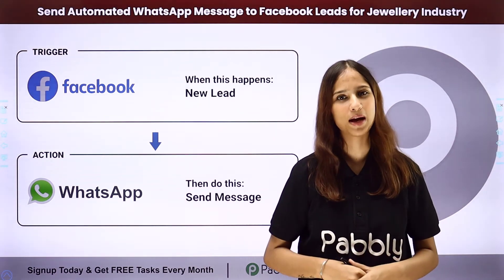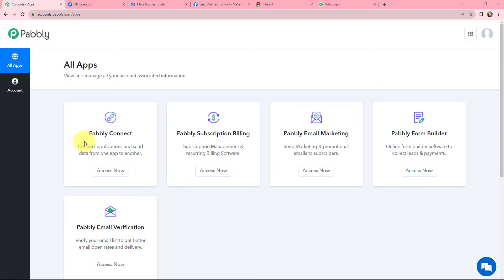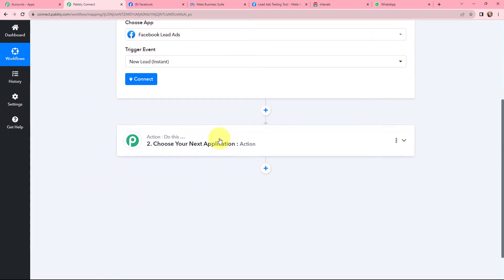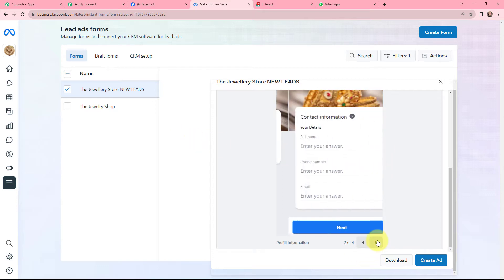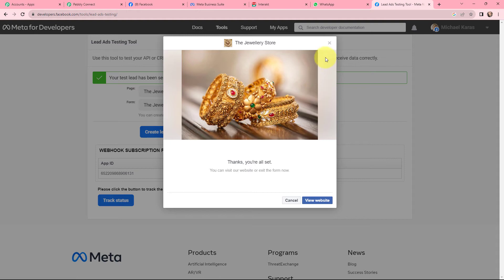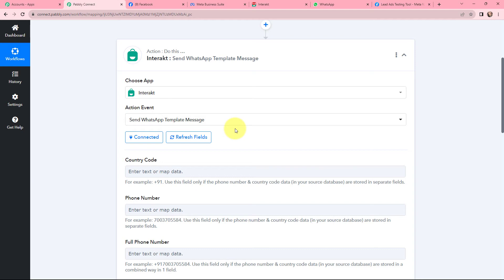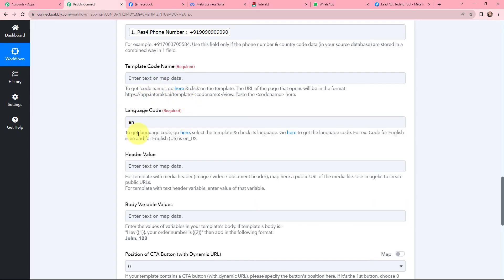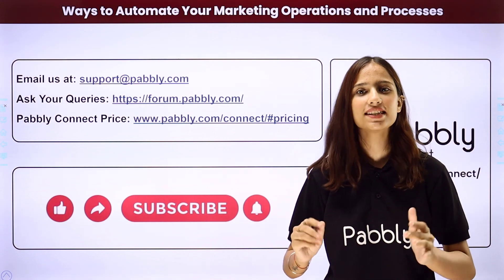Send Automated WhatsApp Message to Facebook Leads for Jewellery Business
In this tutorial, we'll walk you through the process of setting up an automated system to send WhatsApp messages to your leads generated from Facebook for your jewellery business. This integration streamlines communication and ensures timely engagement with your potential customers.

Discover the power of this automation, designed to enhance your lead nurturing process. Whether you want to share product updates, special promotions, or personalized messages, this solution will help you establish a more efficient and effective communication strategy.

1. Automation: Pabbly Connect offers automation capabilities that can help you automate mundane and repetitive tasks. This allows you to save time, money and resources.

2. Integration: Pabbly Connect provides a wide range of integrations so that you can connect different web services with each other. This helps you to create smarter workflow processes and make your business more efficient.

3. Security: Pabbly Connect takes security seriously and provides an industry-standard security system to protect your data and applications.

4. Scalability: Pabbly Connect is highly scalable and allows you to easily add new applications and services to your workflow.

 5. Cost-effective: Pabbly Connect is cost-effective and provides plans for different business sizes.